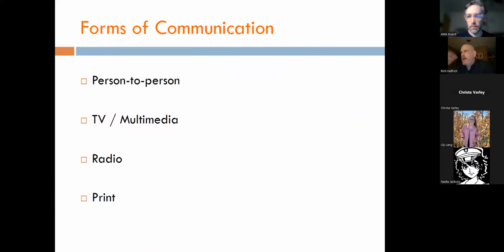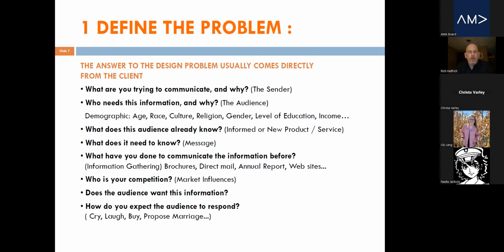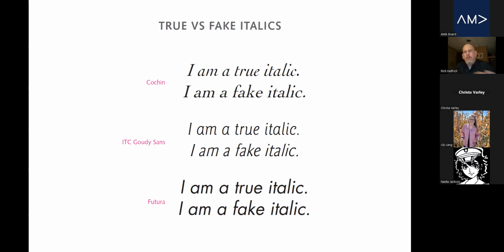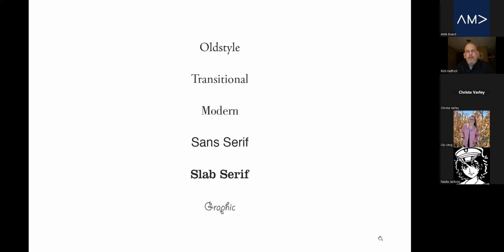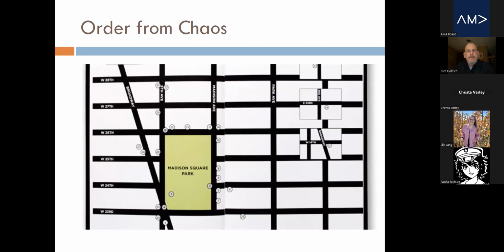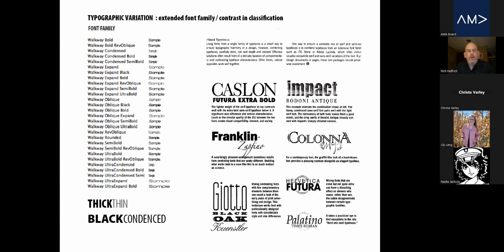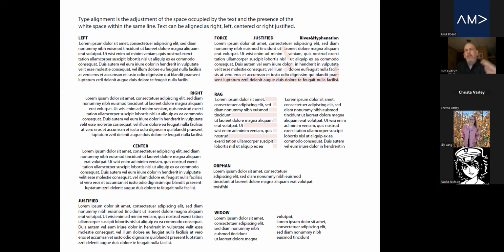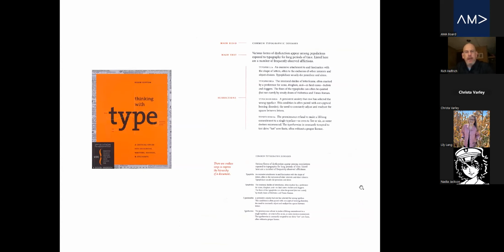AMA Momentum at CCAC: Typography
Rich Helfrich, MFA, MA